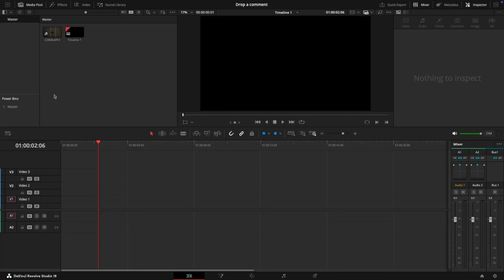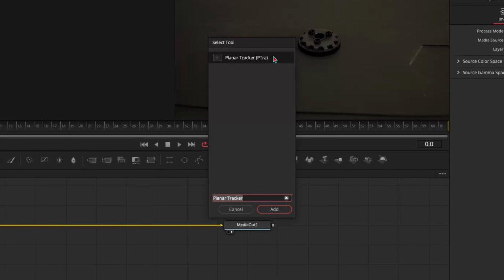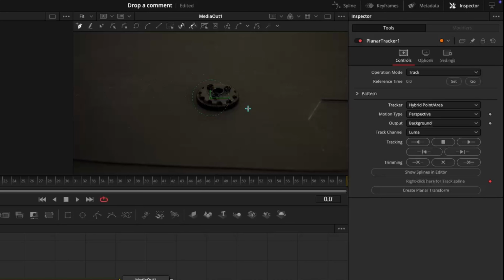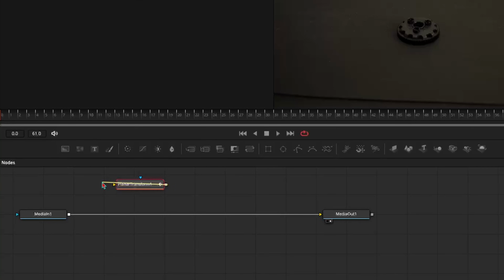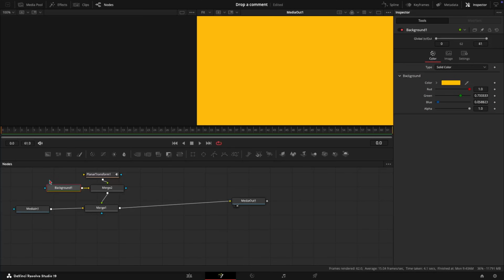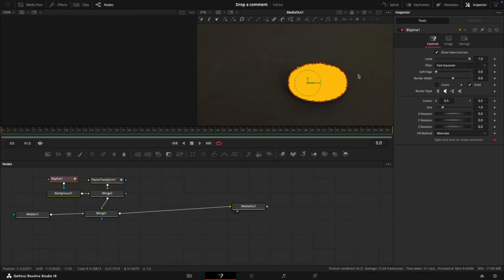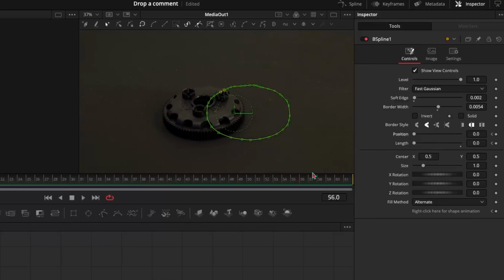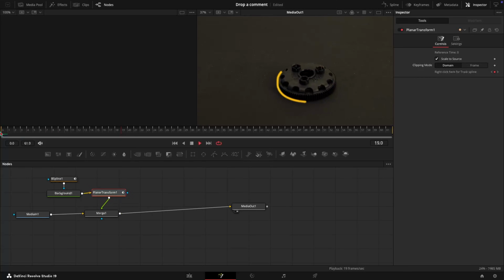How To Create An Animated Outline In DaVinci Resolve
10ft audio cable
¼ and ⅜ thread adapters
Editing stuff!

RC cars!

Traxxas Sledge
Traxxas Slash
Traxxas charger
Traxxas 3s battery x4
Sledge upgrades!

Center diff fluid
Front and back diff fluid
RPM front bumper
Motor fan
Chassis cover
Drive shaft boots
Wheelie bar
Slash upgrades!

Rear stub axle carrier
Front steering blocks
Front caster blocks
Control arms
Steering servo
Front shocks
Rear shocks